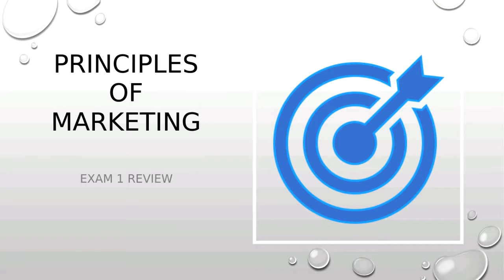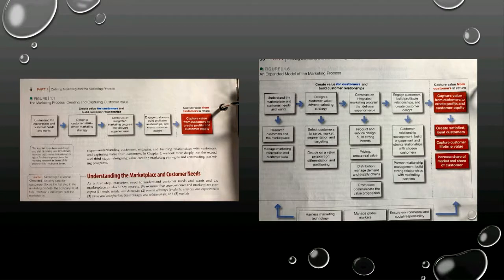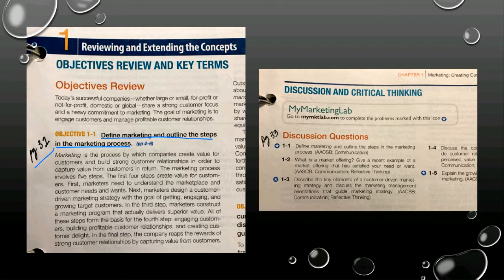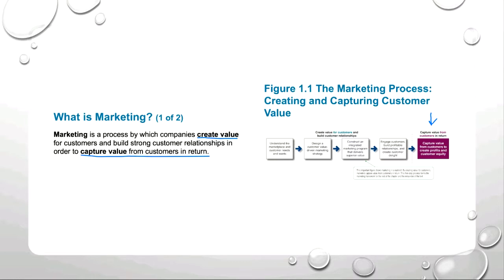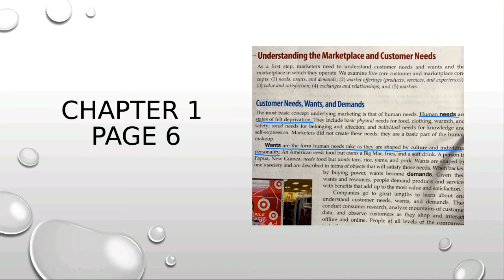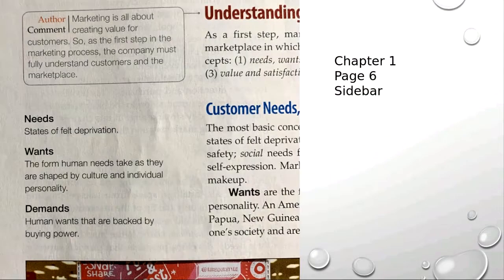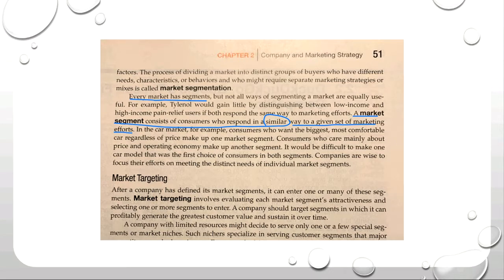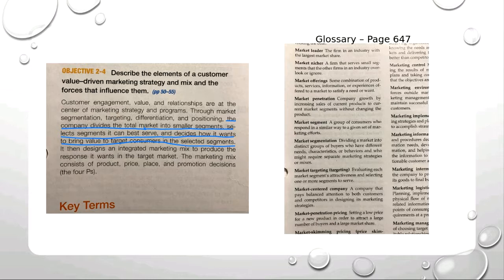MARK 3010 - Exam 1 Review